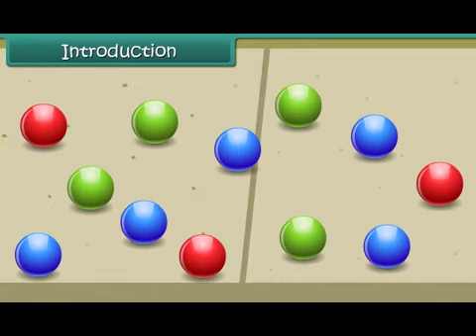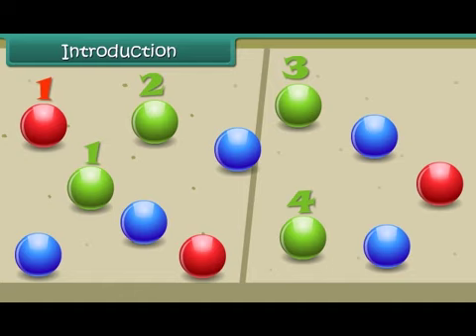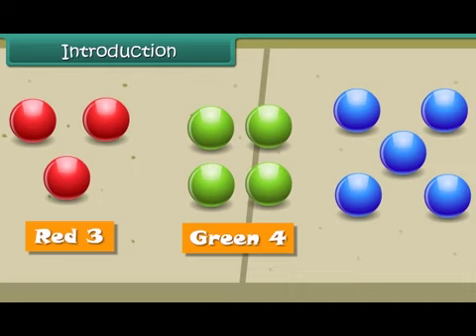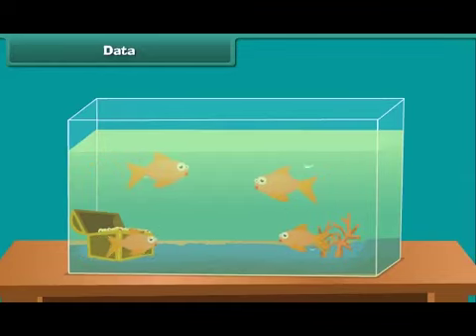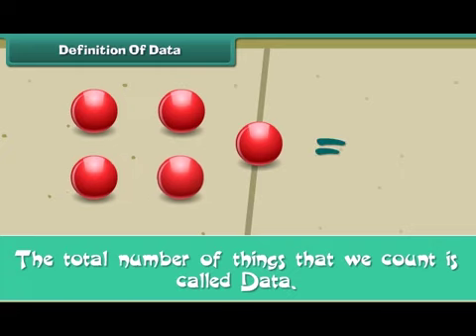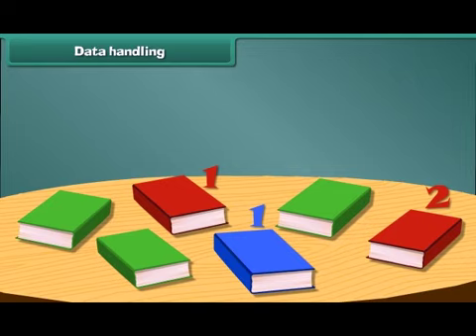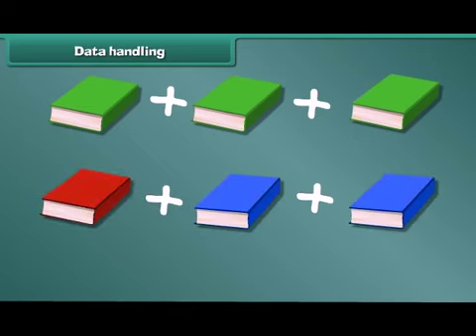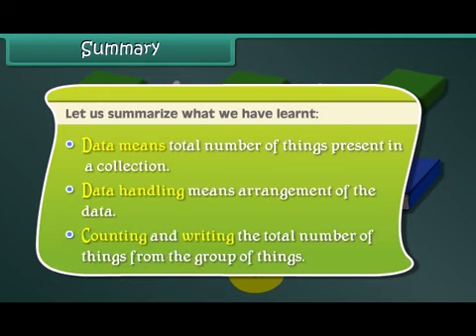"Understanding Data Handling: A Simple Guide for Beginners" | Class 1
Welcome to our Class 1 video on 'Understanding Data Handling: A Simple Guide for Beginners'!

In this video, we will introduce young learners to the basics of data handling. We will explore what data is, how to collect it, and simple ways to organize and represent data using charts and tables. Designed especially for beginners, this guide will make learning fun and easy!

What you'll learn in this video:

What is data handling?
How to collect and organize data.
Creating simple charts and tables to represent data.
Real-life examples to help you understand the concepts better.
Perfect for Class 1 students and anyone new to the concept of data handling. Join us as we explore these essential skills and build a strong foundation in understanding data!